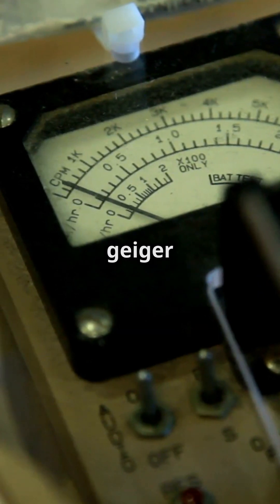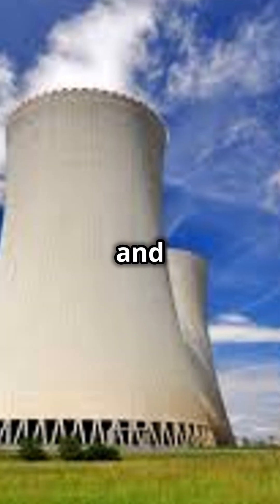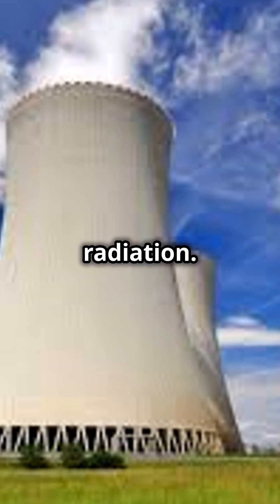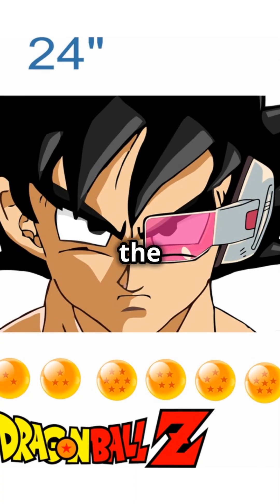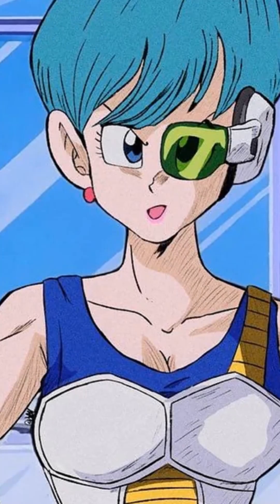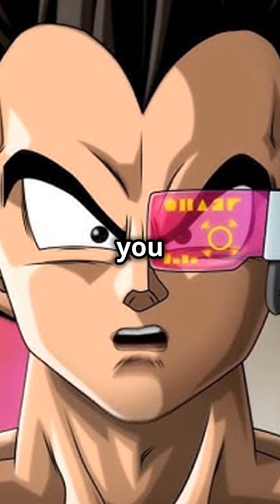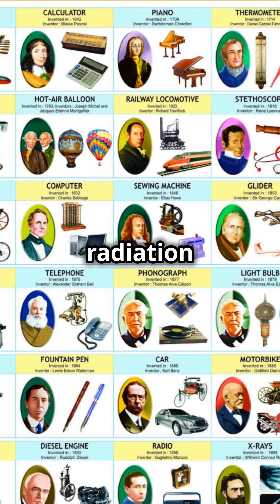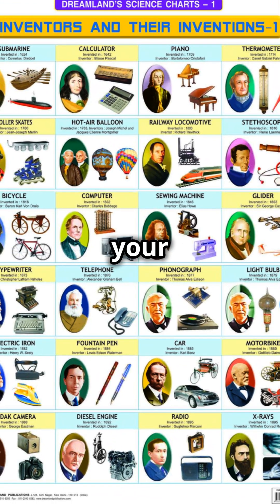The Inventor of Geiger Counter!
Hans Geiger, born September 30, 1882, was a German physicist who introduced the first successful detector (the Geiger counter) of individual alpha particles and other ionizing radiations.